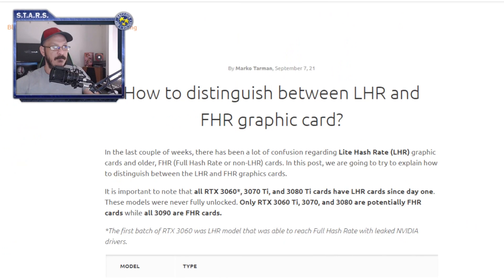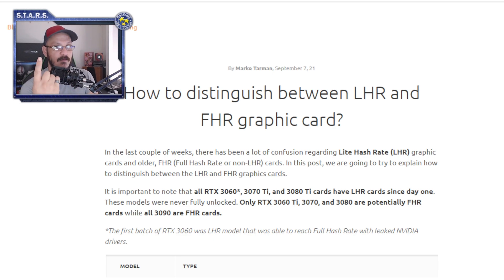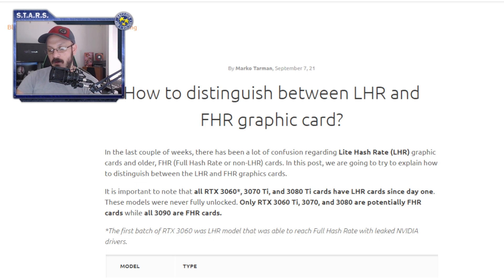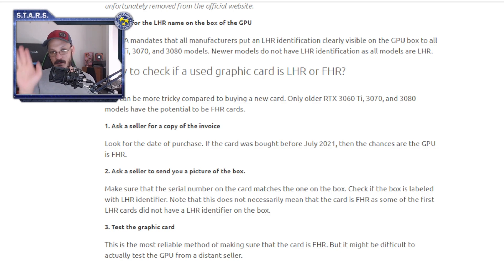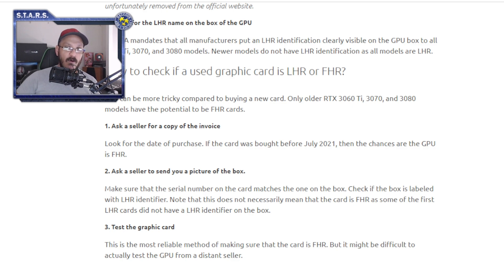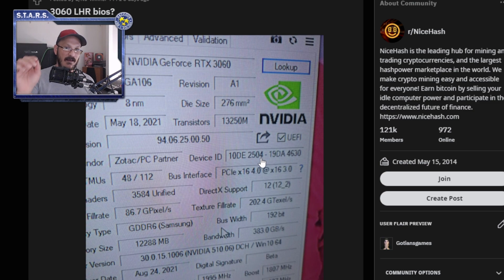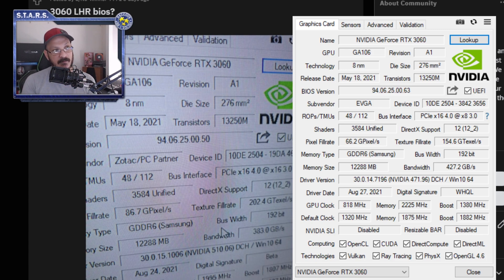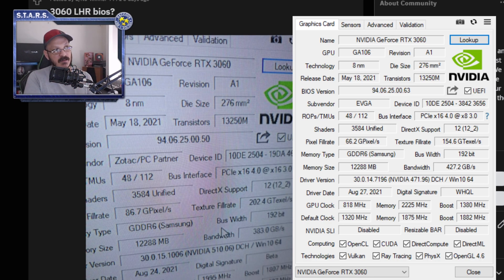How to Know If The RTX 3060 3070 3080 GPU Has LHR!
There are a few ways to find out if you have an LHR GPU, Bu twere going to go over them. 3060 LHR, 3060ti, 3070 LHR, 3070ti, 3080 LHR, 3080ti